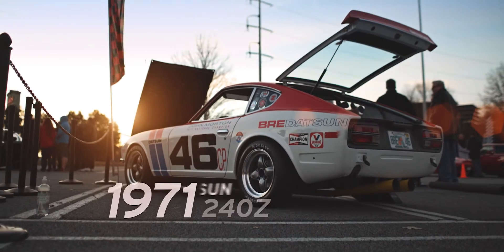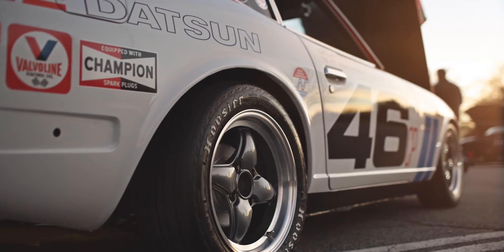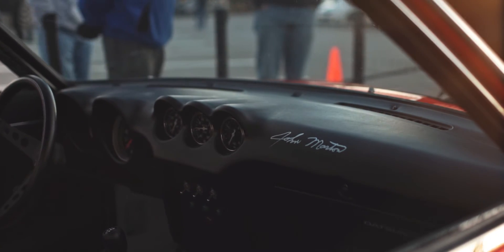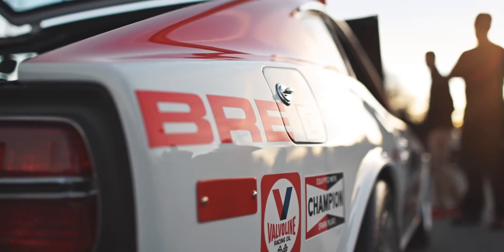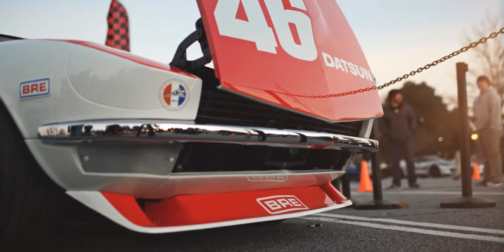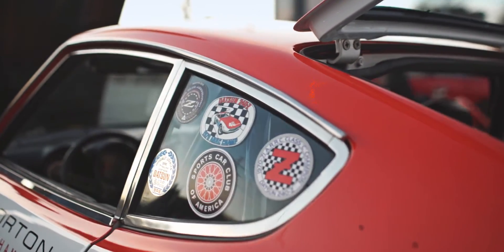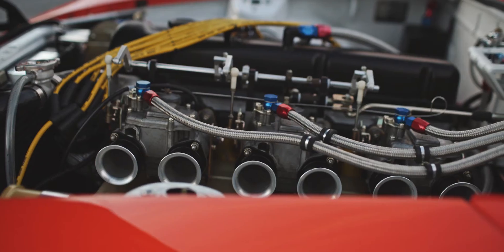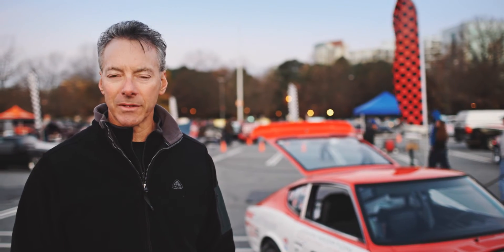Caffeine & Octane Checks Out John Morton Replica BRE Datsun 240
Check out Caffeine & Octane site for a delicious taste of car culture.

The original Peter Brock built race car won the SCCA C Production (National Championships in 1970-71) at Road Atlanta with John Morton behind the wheel. Both Peter and John worked with owner Randy Jaffe to recreate this tribute car building it exactly like the 1970 original.